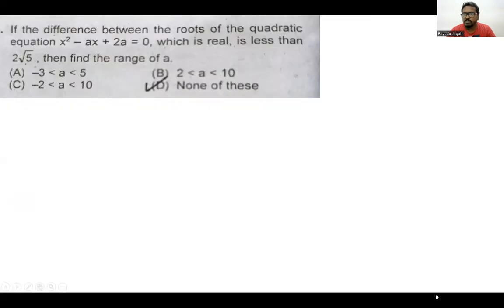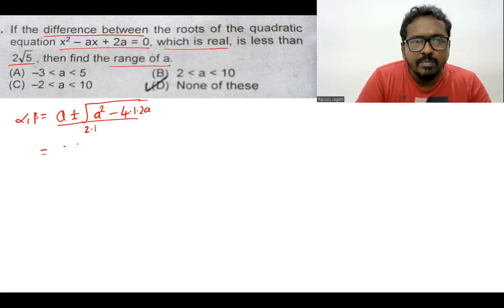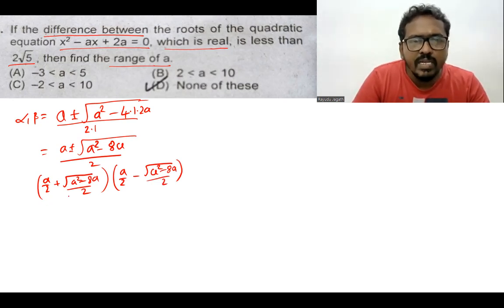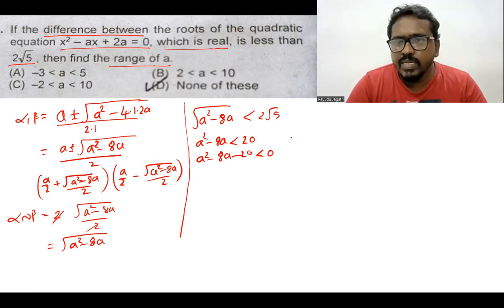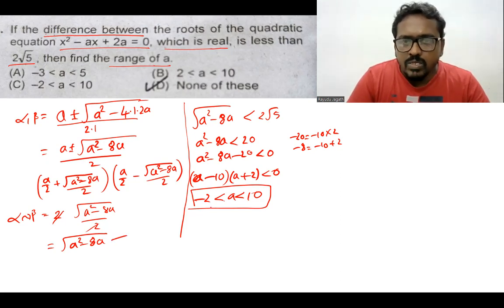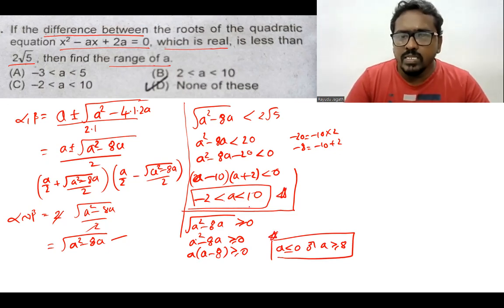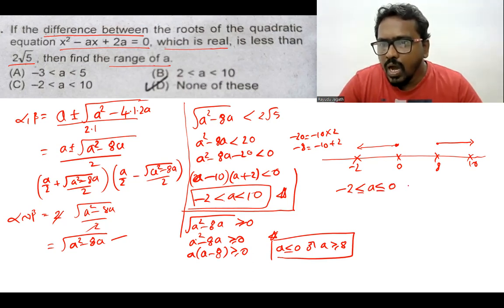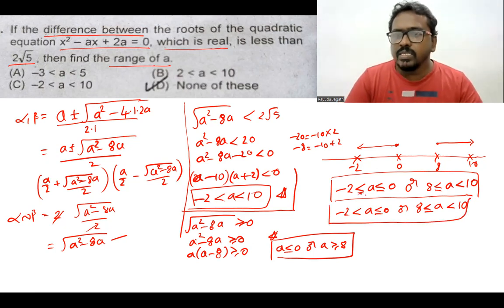CAT question.1__Quadratic Equations, Inequality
Learning a LOT. like a Tide -- like a flying Bird -- like a busy Honey bee.

please like my learning videos
please share my learning  videos